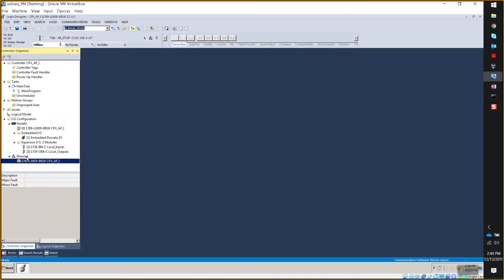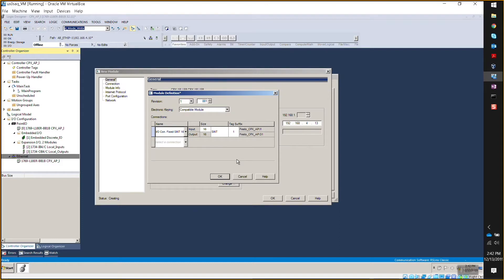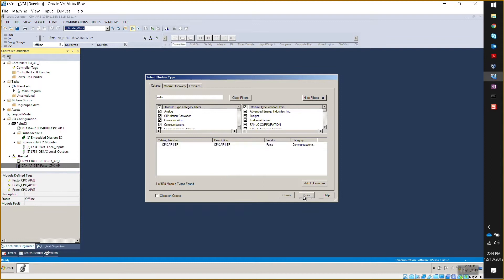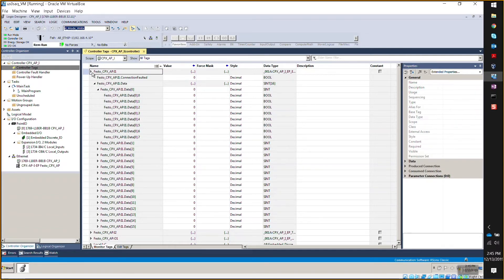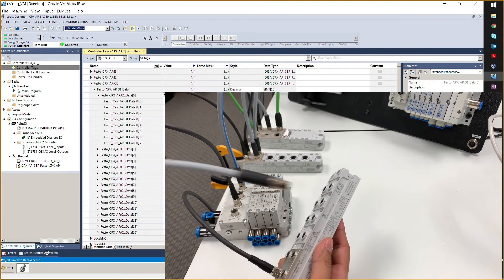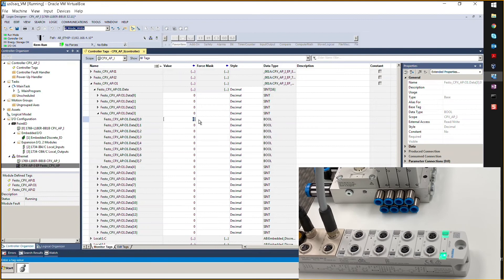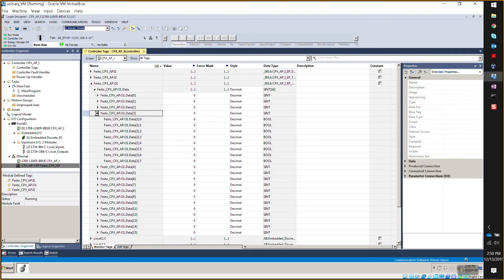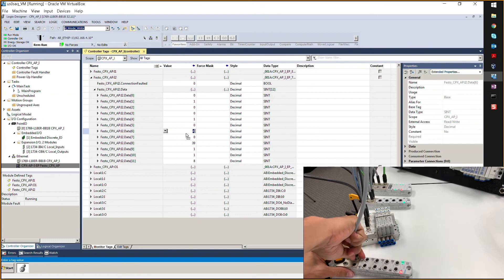Setting CPX-AP-I-EP-M12 in Rockwell Studio 5000 - Part 4: Fixed size set up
Part 4: Fixes size up, add a module at later point without reconfiguring the PLC

Product Market Manager of Electric Automation, Sandro Quintero and Global Product Manager for Ethernet AP, Frank Latino, discuss how to set up the Festo CPX-AP-I in the Rockwell Studio 5000. Sandro and Frank will discuss the tips and hints on different approaches to setting up the ethernet/ip module for the CPX-AP-I product family using the Rockwell studio 5000 software.